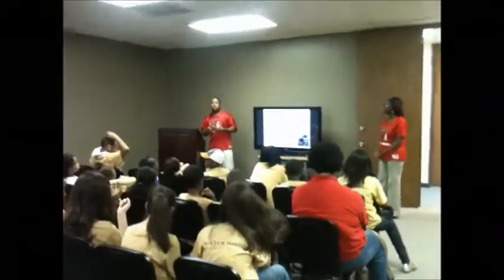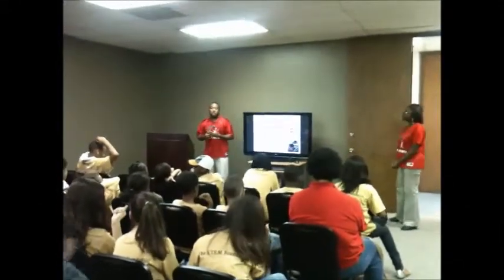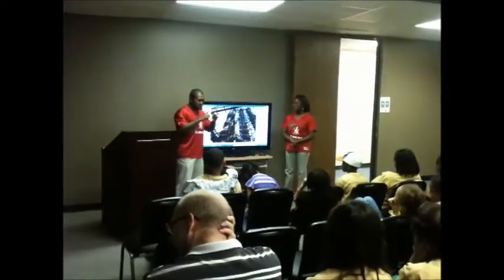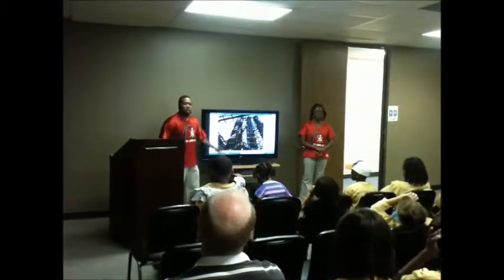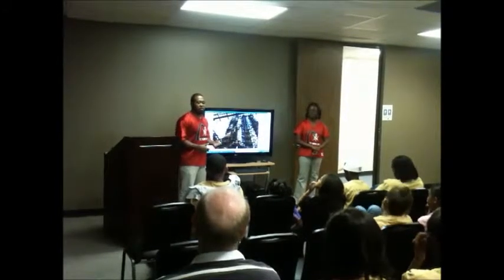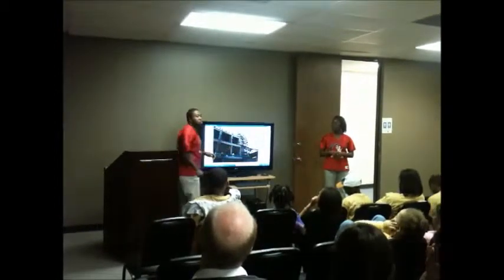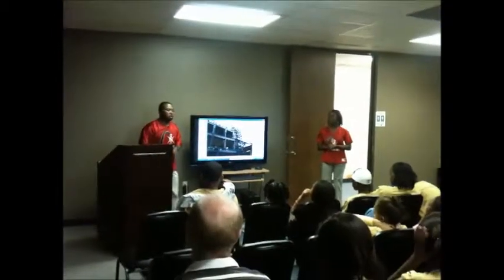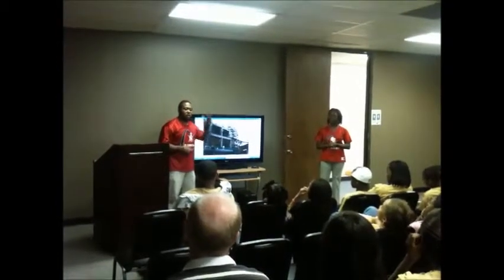SUCDC & NSBE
The STEM Foundation was able to gain the support of NSBE (National Society of Black Engineers) to enlighten the students about the different aspects of Engineering.  This support led to this video of a few NSBE engineers coming out and speaking to the students one Saturday.  We had a great audience and some great questions.

Their visit was also meant to explain the NSBE Engineering Design Challenge at the University of Houston campus that the students would be attending the following Saturday.  We actually had 35 or 37 kids to attend and it appears they had a great time.

Thanks NSBE for being such great education encouragers.  Let's do it again in 2013!!!